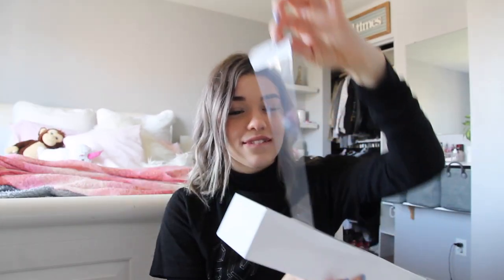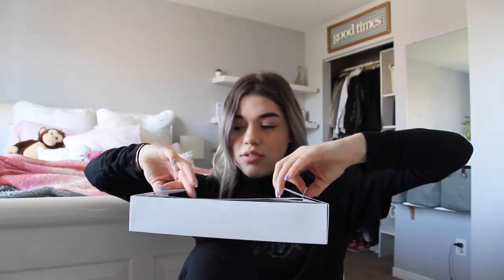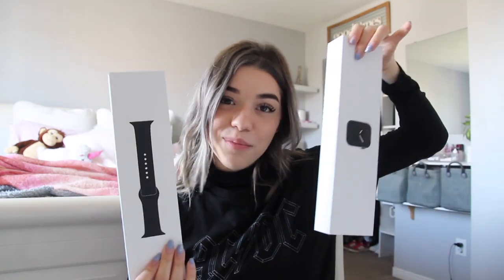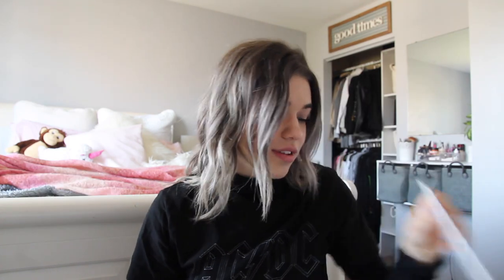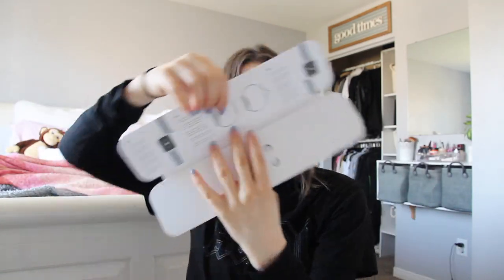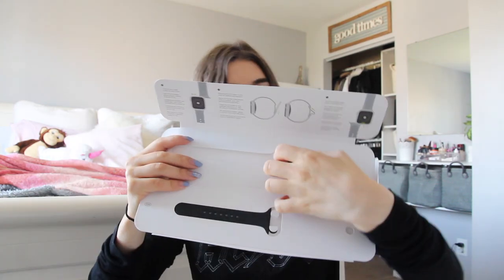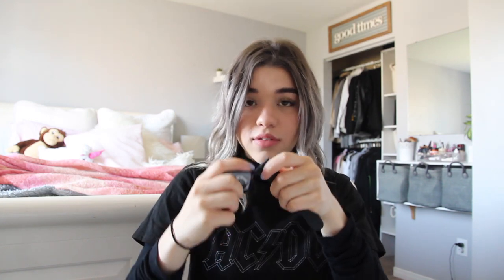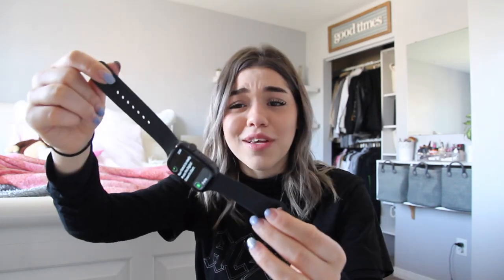APPLE WATCH SERIES 5 UNBOXING!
AHHH heyoooo!! I am beyond excited to be showing you guys an unboxing ( and set up) of my new apple watch series 5!! stay tuned for a couple more unboxing and hauls coming up on my channel soon! hope you enjoy, ilyyy!

xoxo, Bree

APPLE WATCH ➜
( I got the gps 44m space grey series 5 apple watch)

I N S T A G R A M ➜ thatsbreexo

S N A P C  H A T➜ Thatsbreexo

➝ N I C K N A M E : Breezy, Breezus or Bree
➝  C A M E R A: Canon EOS Rebel T5
➝ E D I T O R : Final Cut Pro X